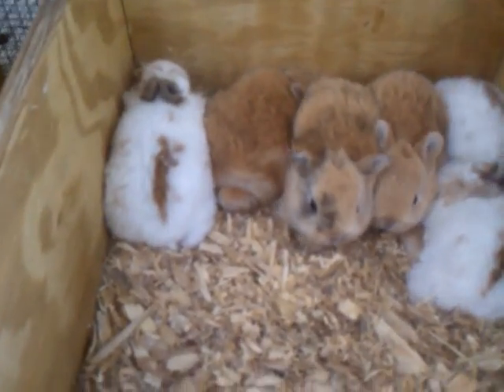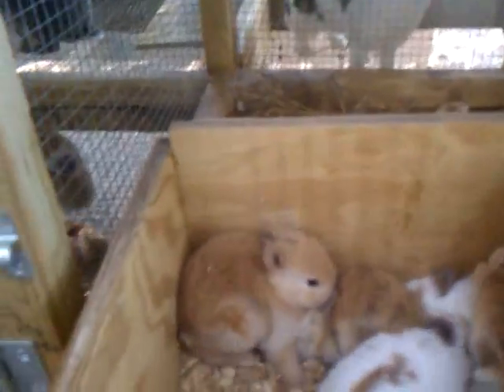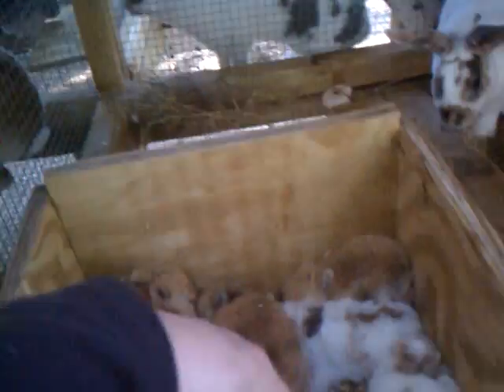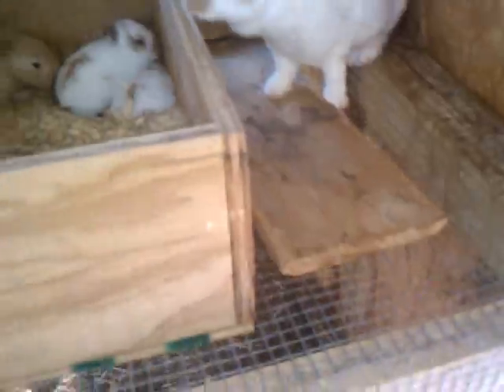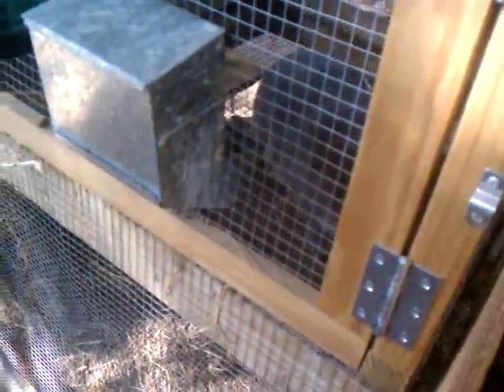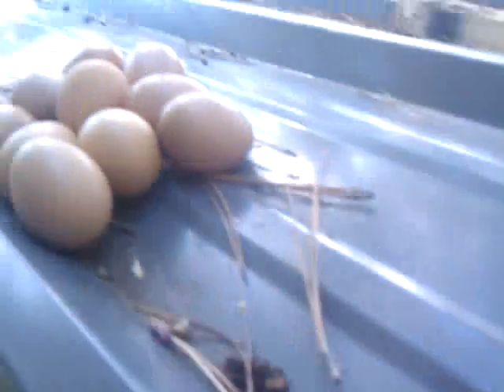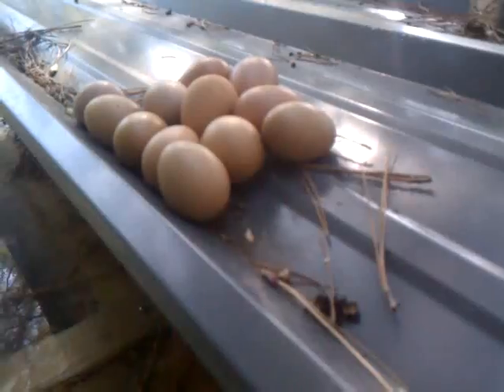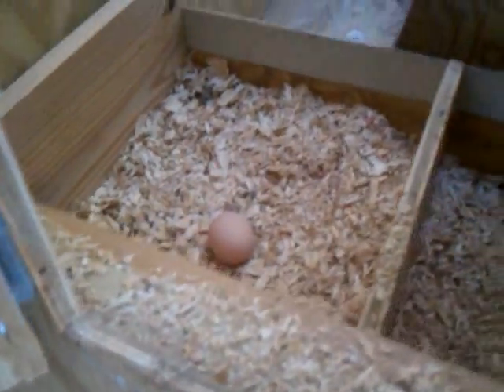Update on rabbit litters .